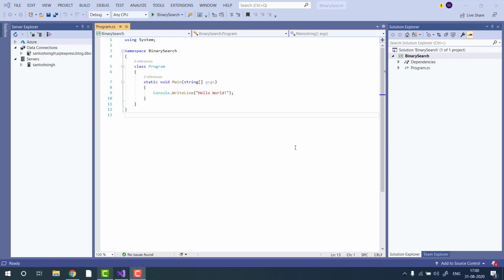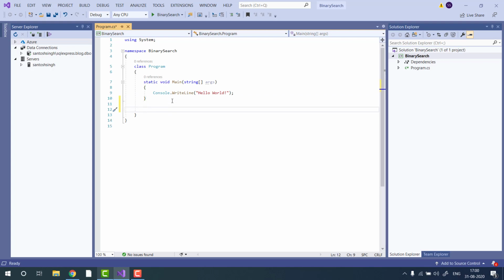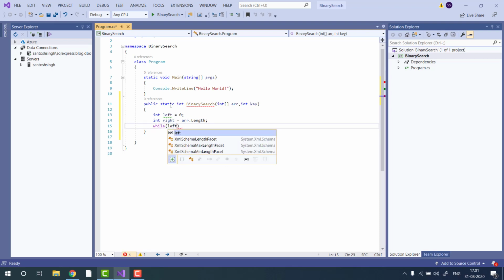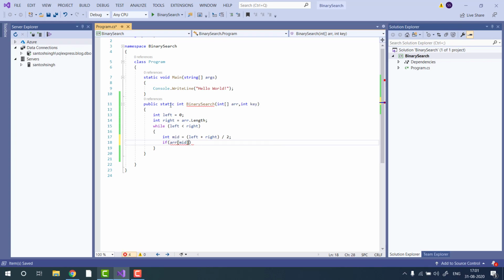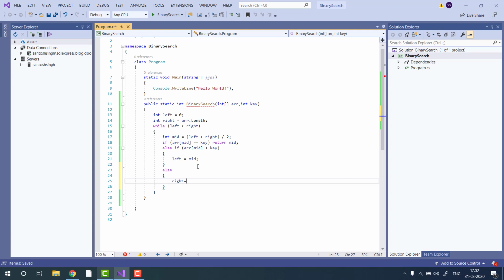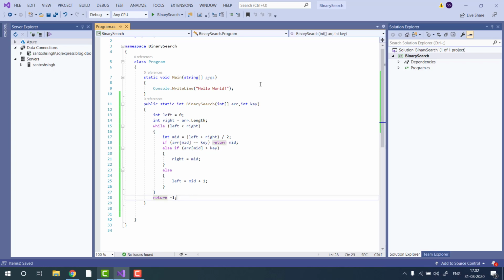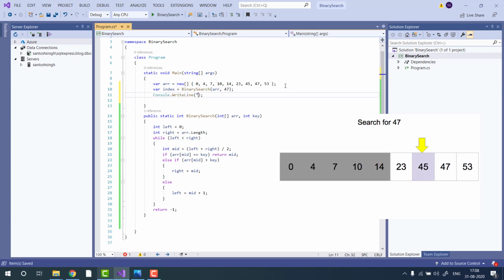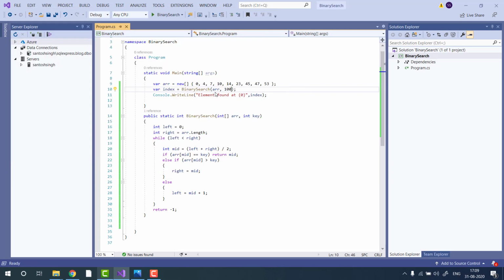How to implement Binary Search Algorithm in C#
In this video tutorial, I will show you how to implement a binary search algorithm in C#. The binary search algorithm is based on divide and conquers] technique and it works only on a sorted array